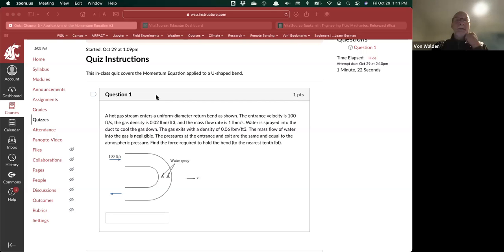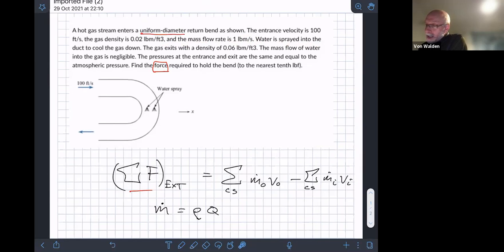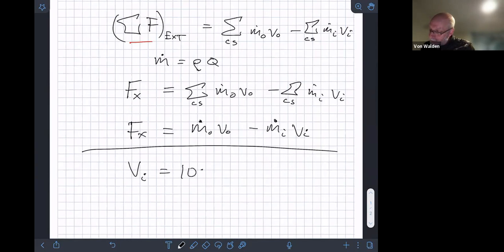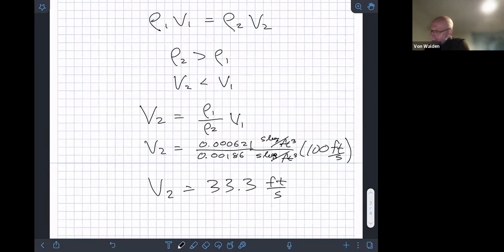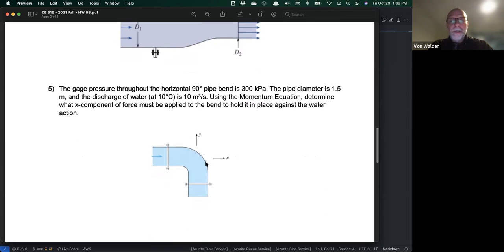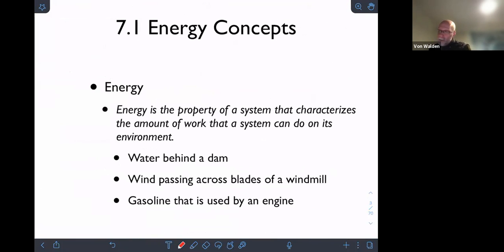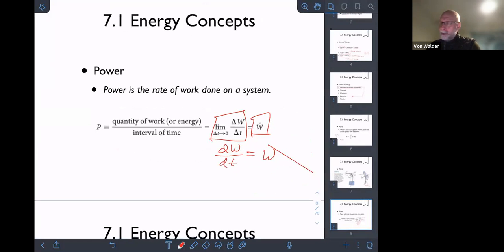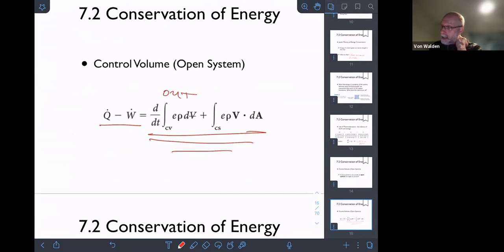CE315 virtual lecture, Friday, 29 October 2021